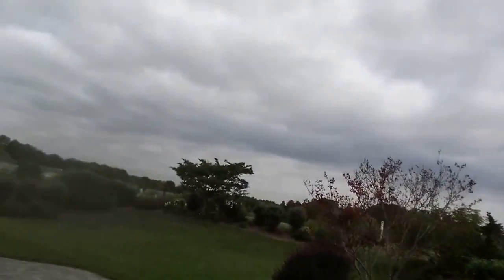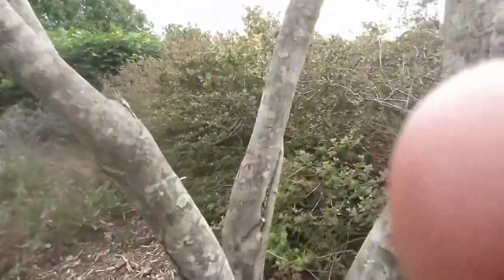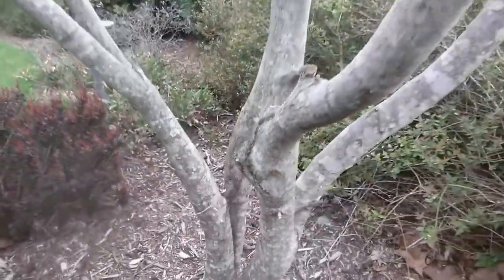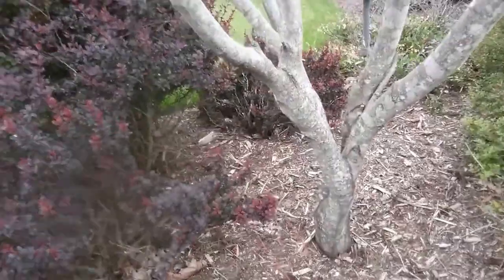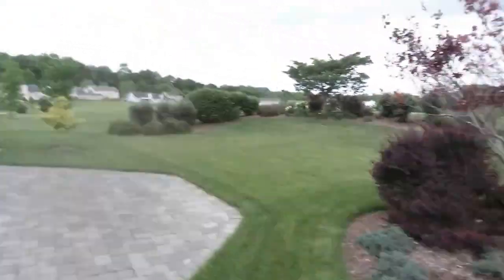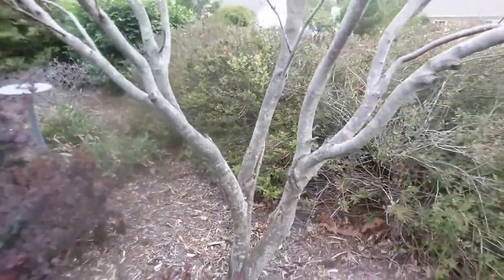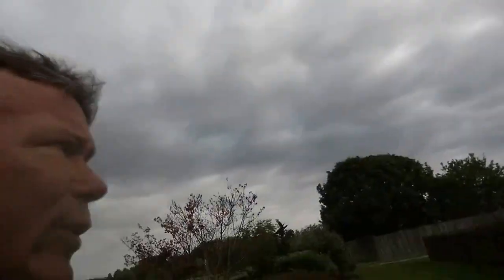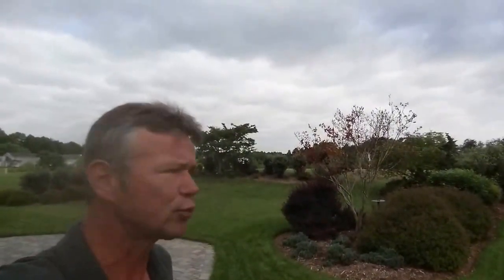What's Killing Our Japanese Maples?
Tommy Cowett's On the Lawn with GrowinGreen talking what’s killing our Japanese Maples. The symptoms are a visibly unhealthy tree, a pin cushion appearance on the bark with toothpick-like strands of boring dust that protrude from small holes and white powdery sawdust - Ambrosia Beetles are attacking. The beetles live inside the tree. To treat it - we’ll prune out the dead and soak down the bark with a pyrethroid type treatment. Hopefully we can save this tree and get some new growth.